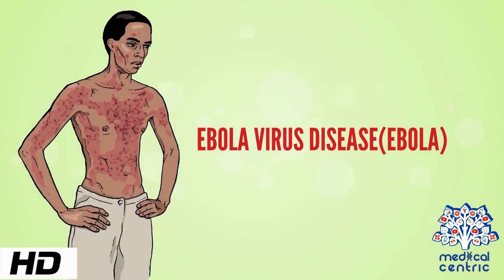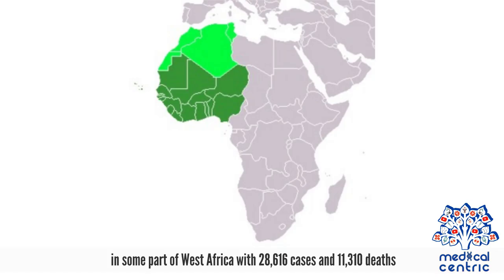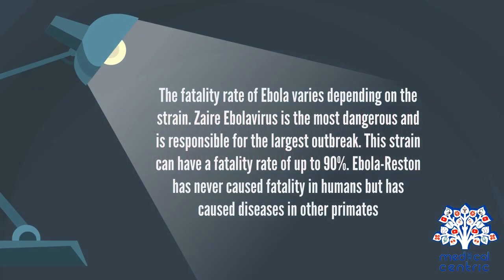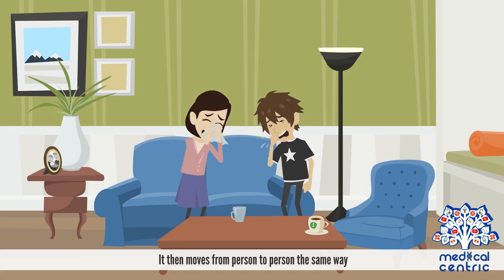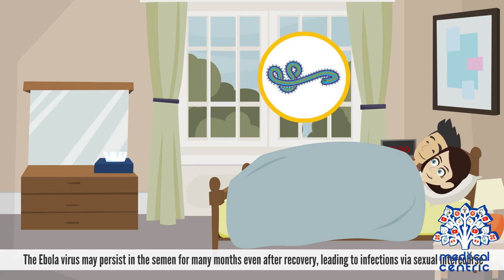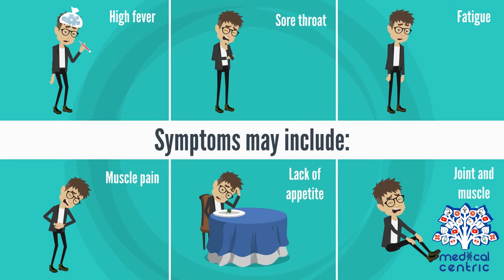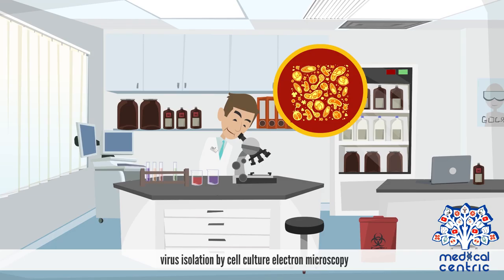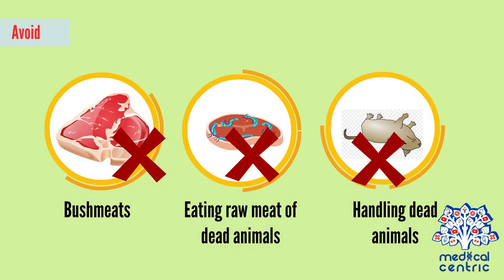Ebola Virus Disease, Causes, Signs and Symptoms, Diagnosis and Treatment.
Chapters

0:00 Introduction
1:23 Causes of Ebola Virus
4:08 Symptoms of Ebola Virus
4:48 Diagnosis of Ebola Virus
5:27 Treatment of Ebola Virus

Ebola virus disease (EVD), also known as Ebola hemorrhagic fever (EHF) or simply Ebola, is a viral hemorrhagic fever of humans and other primates caused by ebolaviruses.Signs and symptoms typically start between two days and three weeks after contracting the virus with a fever, sore throat, muscular pain, and headaches. Vomiting, diarrhea and rash usually follow, along with decreased function of the liver and kidneys. At this time, some people begin to bleed both internally and externally.The disease has a high risk of death, killing 25% to 90% of those infected, with an average of about 50%. This is often due to low blood pressure from fluid loss, and typically follows 6 to 16 days after symptoms appear.

The virus spreads through direct contact with body fluids, such as blood from infected humans or other animals. Spread may also occur from contact with items recently contaminated with bodily fluids.Spread of the disease through the air between primates, including humans, has not been documented in either laboratory or natural conditions. Semen or breast milk of a person after recovery from EVD may carry the virus for several weeks to months.Fruit bats are believed to be the normal carrier in nature, able to spread the virus without being affected by it.Other diseases such as malaria, cholera, typhoid fever, meningitis and other viral hemorrhagic fevers may resemble EVD. Blood samples are tested for viral RNA, viral antibodies or for the virus itself to confirm the diagnosis.